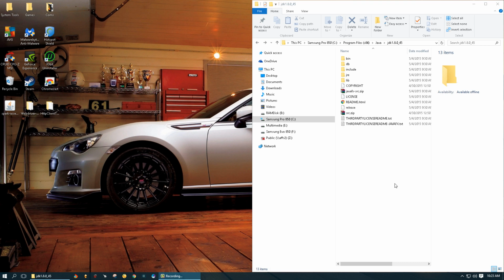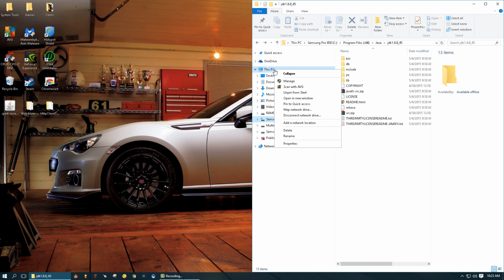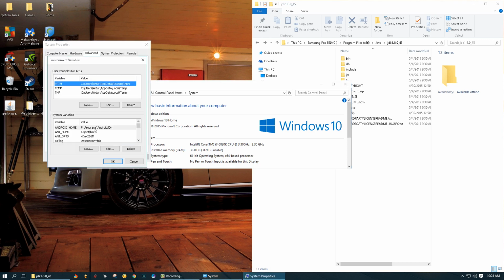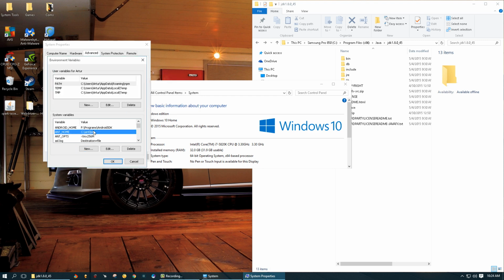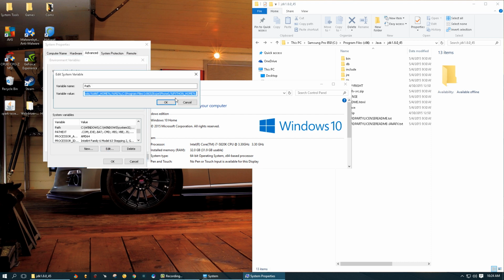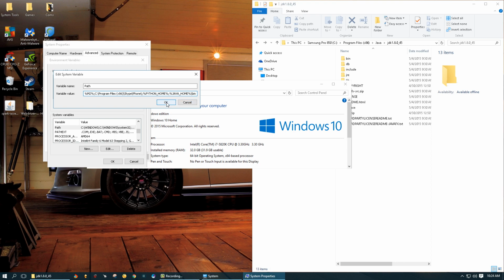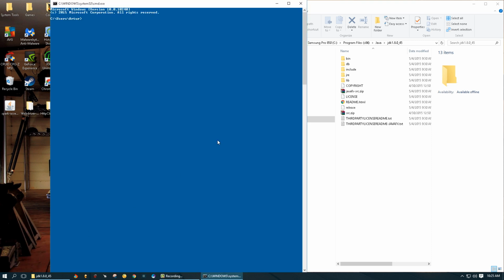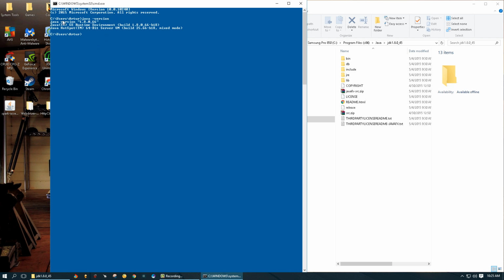How to set JAVA Path on Windows 10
This video will show you how to set Windows 10 environment variables for Java JDK. You can use this method to set Environment variables not just for Java but for any other programs and directories that you want to have a quick access to.